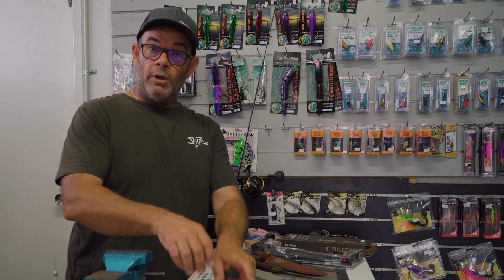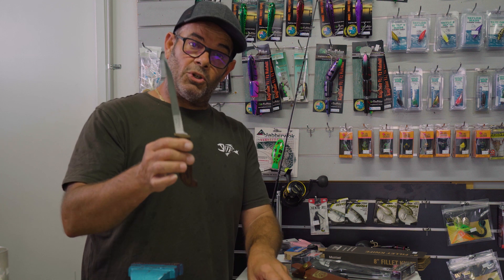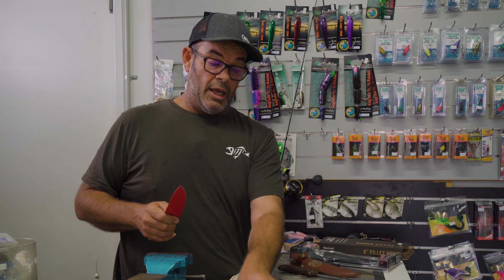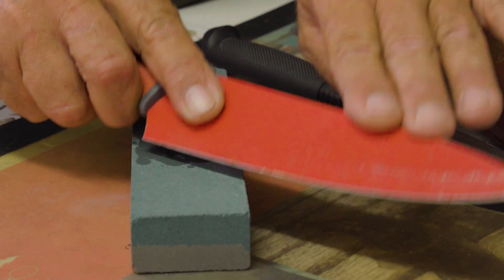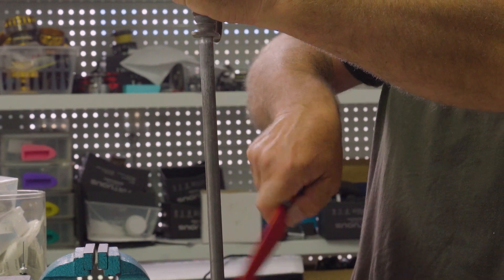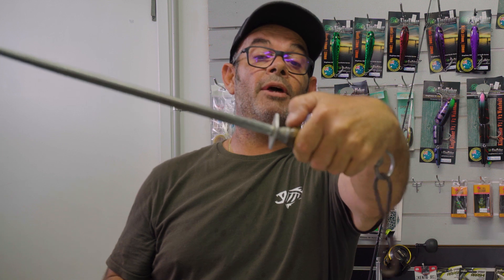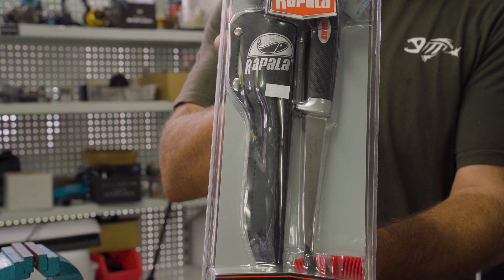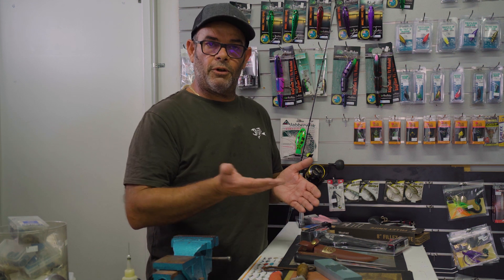TIPS & TRICKS: Sharpening your knife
Everyone will tell you how to sharpen your knives, and so will we! Jase shows you how he prefers to keep knives at their keenest.